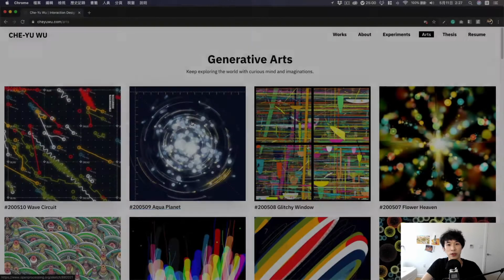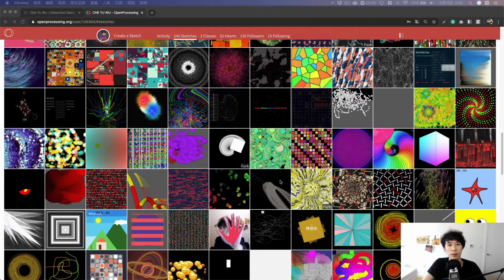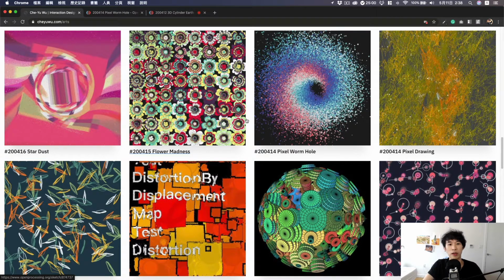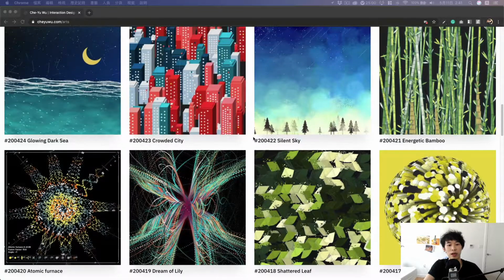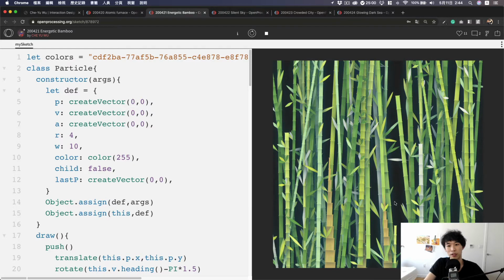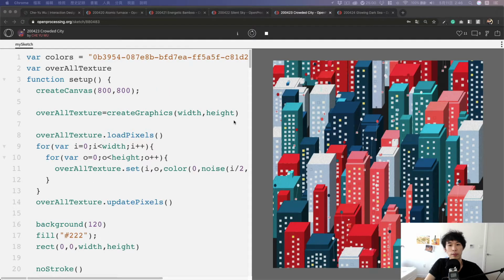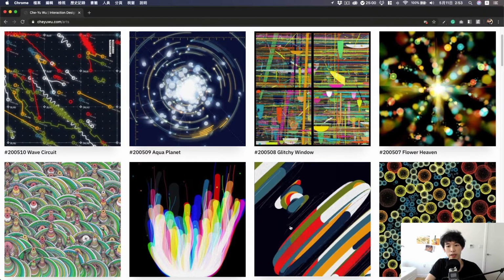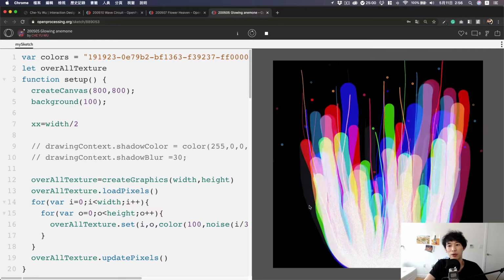Daily Generative Project | Che-YuWu | IDM Showcase 2020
Daily Generative Project since April